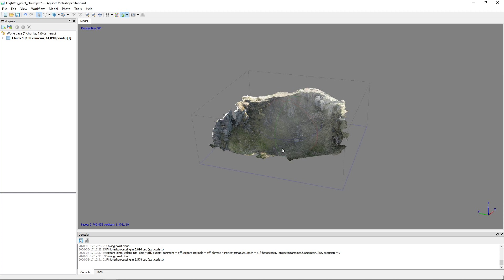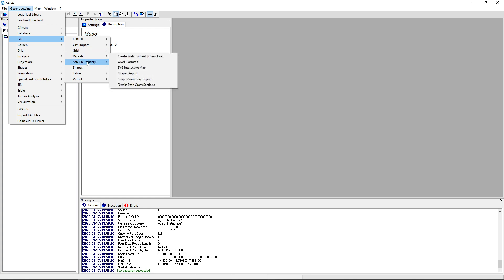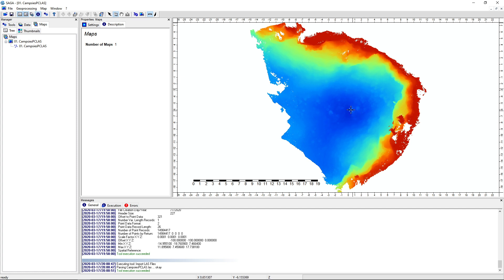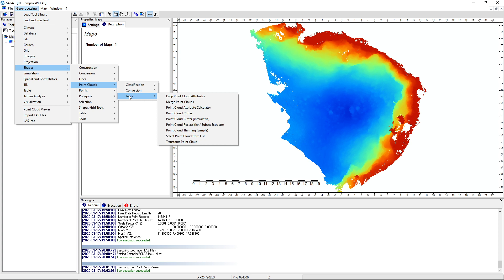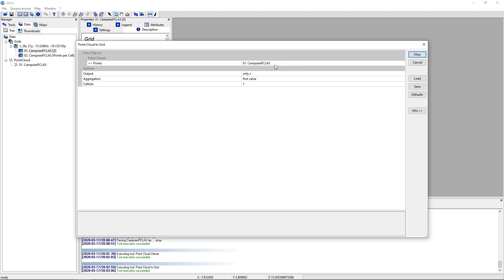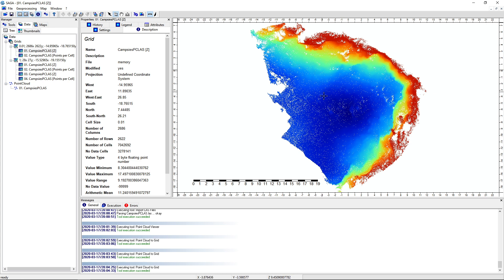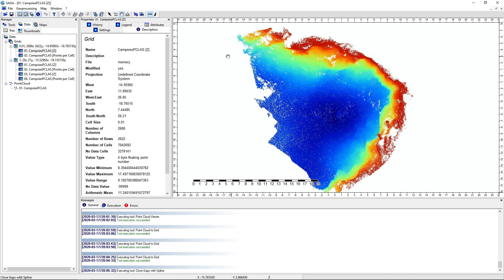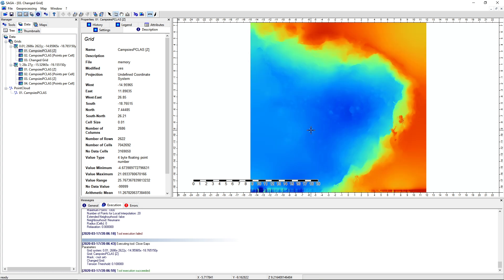Converting Agisoft MetaShape pointclouds to digital surface models in Saga GIS